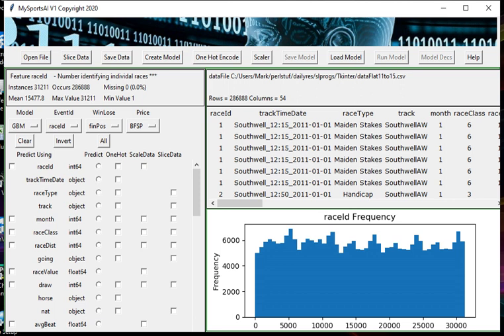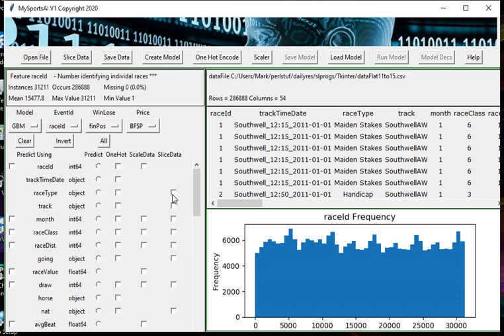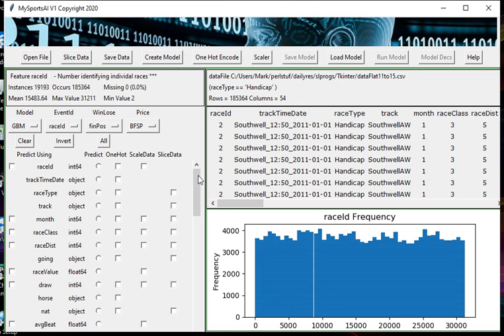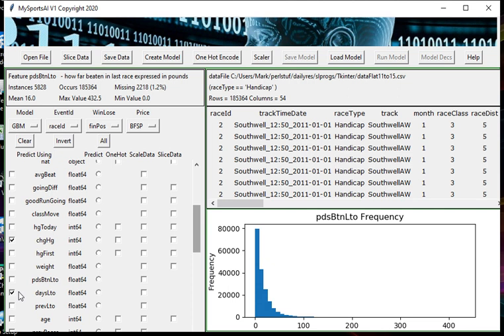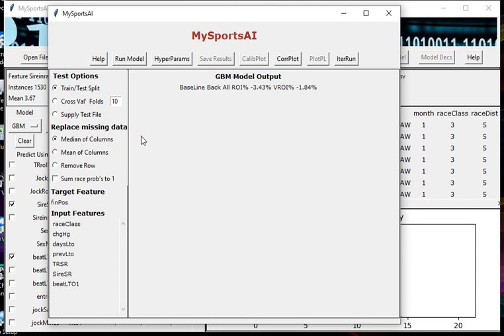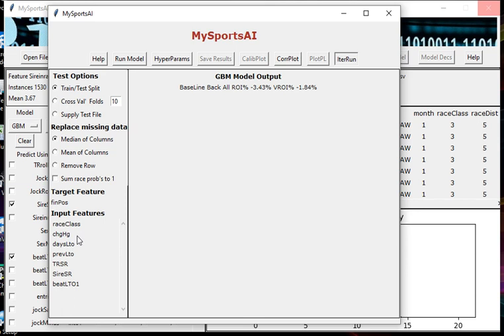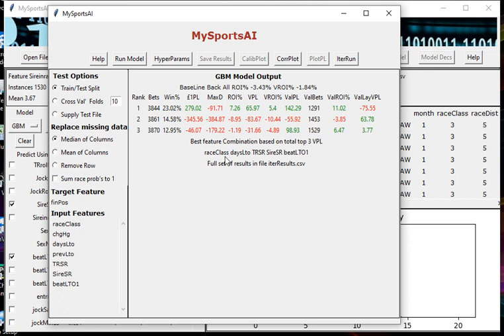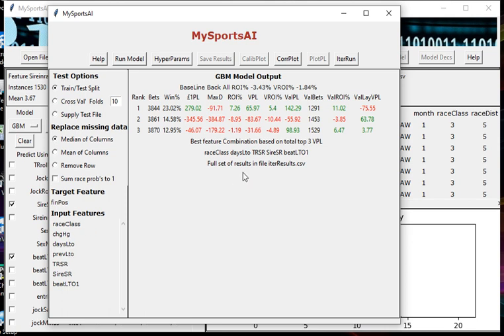An Idiots Guide to Beating the Odds in Sports Betting 11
Feature selection using MySportsAI in Machine Learning for sports betting